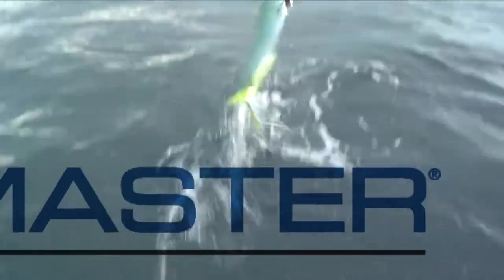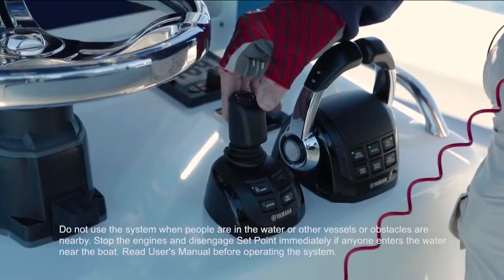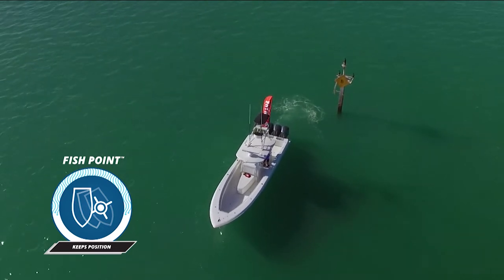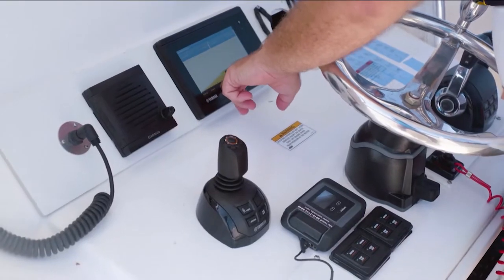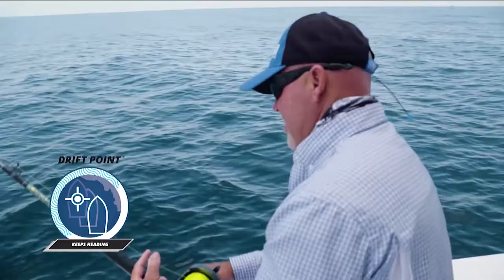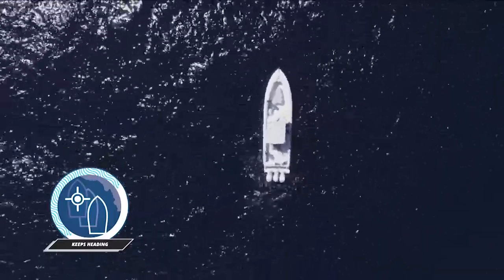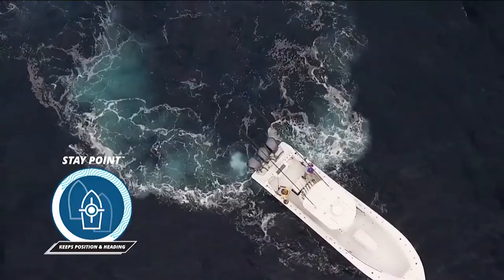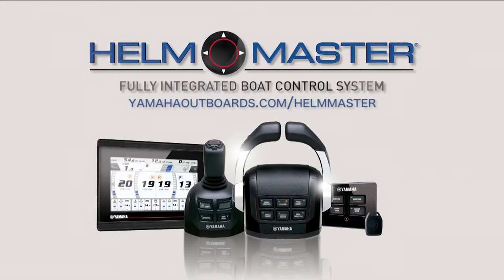YAMAHA HELM MASTER - 2019 | Florida Insider Fishing Report - Season 15, Episode 25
Where & What’s Biting?

Check out the latest from Florida Insider Fishing Report to find the hot bite in your region.

Sportsman’s Adventures

Brie Gabrielle

Sportsman’s Adventures

Sportsman’s Adventures

Ofishalinsider

Sportsman’s Adventures

Harbor Trucks

Yamaha Outboards